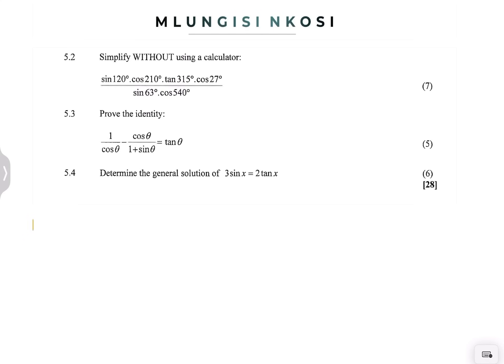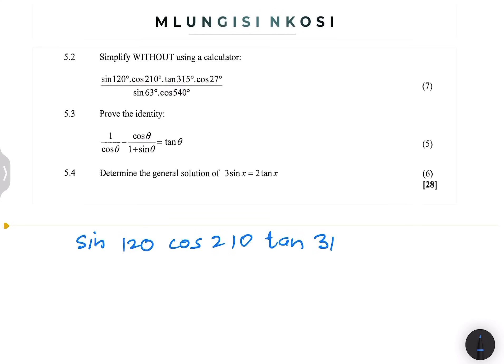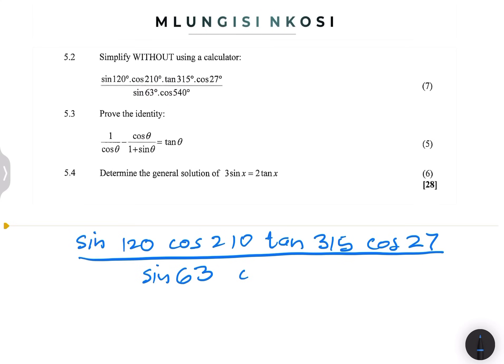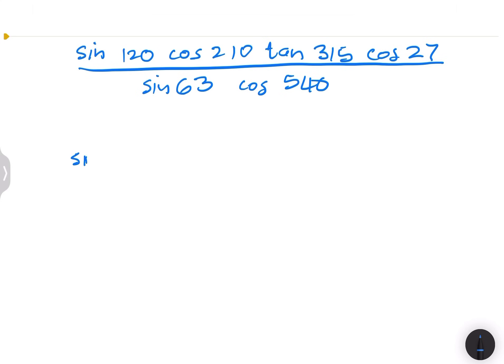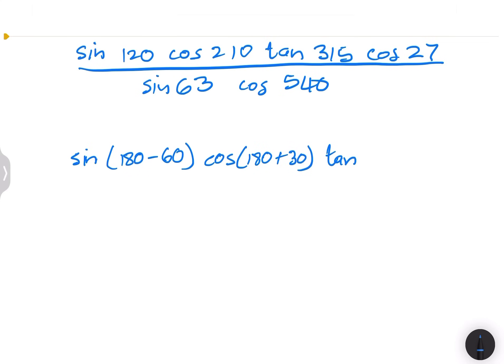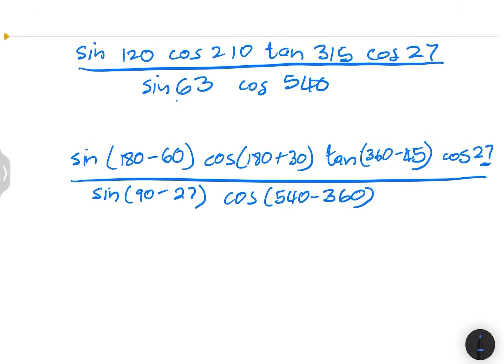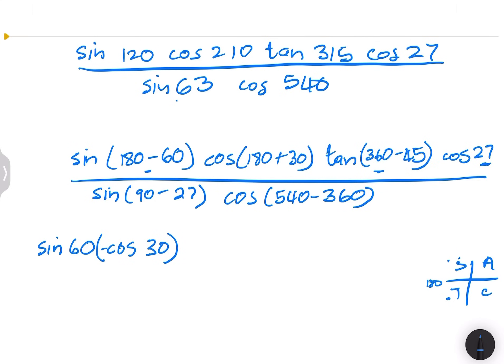Simplify Trig Expressions | Reduction formulae and special angles | Trigonometry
Solving for trig expressions without the use of a calculator involving reduction formulae